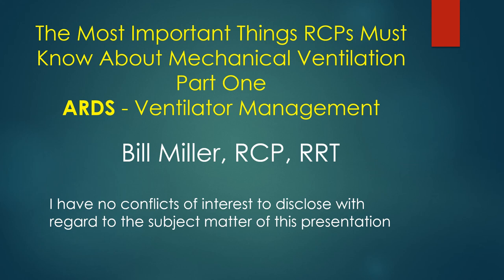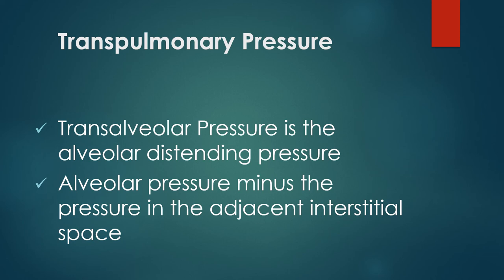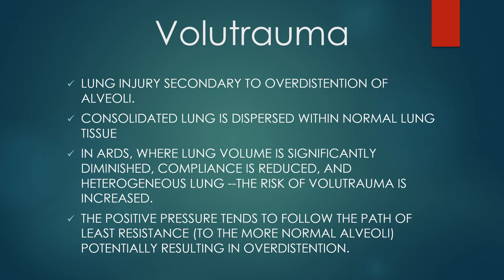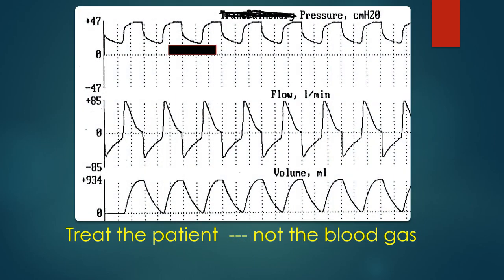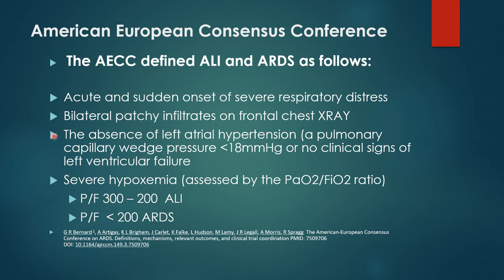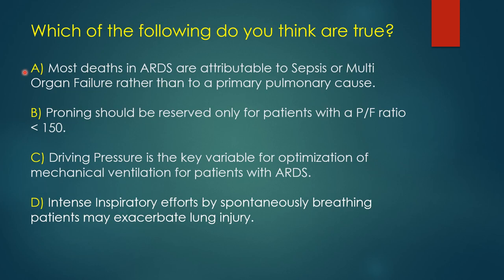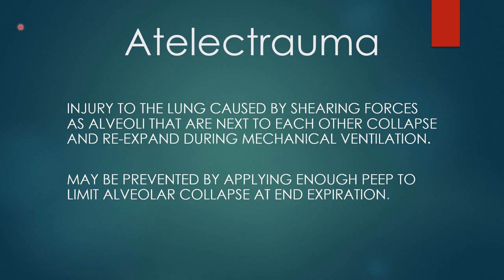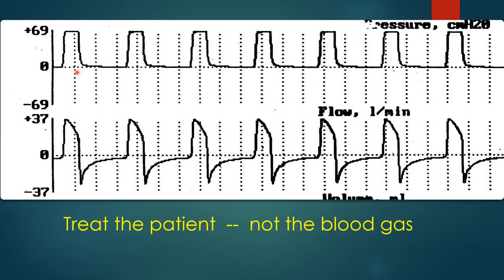ARDS - Lung Protective Mechanical Ventilation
Improving outcomes for ARDS patients is achieved by using evidence-based lung protective ventilation. This requires a thorough understanding of all the ways that the ventilator causes lung injury in these patients.